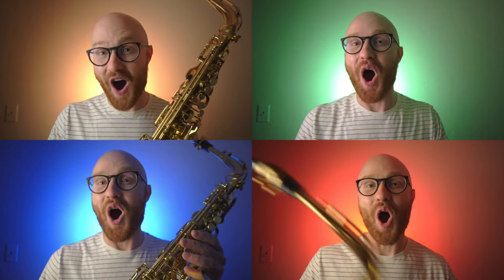Five new sax UPGRADES! SMALL price, BIG help for beginners!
Music equipment can often be really expensive :( Fortunately, there are some great options out there that are fairly cheap and can improve the comfort, playability, and longevity of your saxophone gear! These are especially great starting points if you are beginner and want to make the dive into nicer things without spending too much!

Chapters:
00:00 - Intro
01:30 - Reed case
03:22 - Mouthpiece patch
04:51 - Cork grease
06:24 - Silk swab
07:56 - Comfy neck strap
11:00 - What do you like?

These prices/availability are current as of September 2022, so things are subject to change based on when you are watching this video.

PRODUCT LINKS
Reed Case: